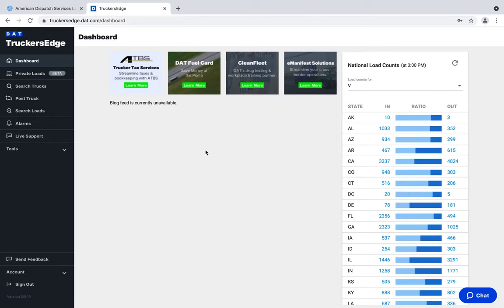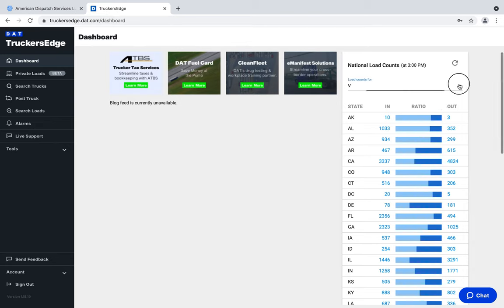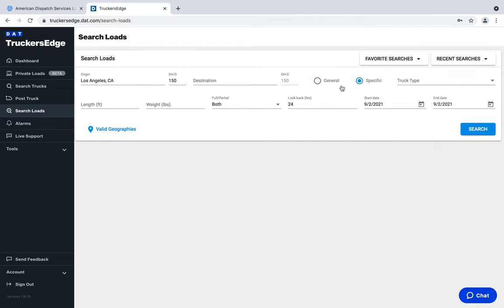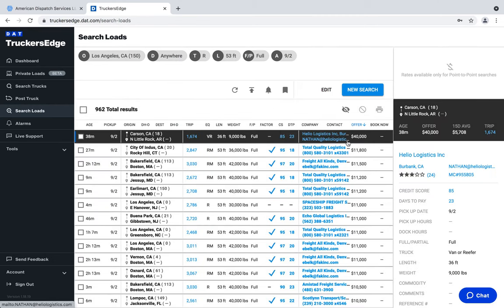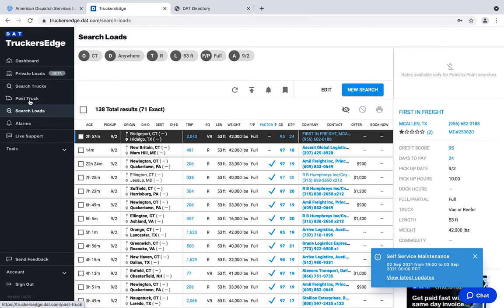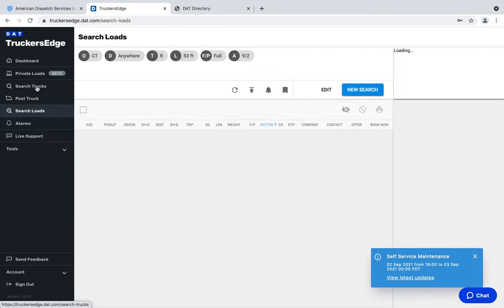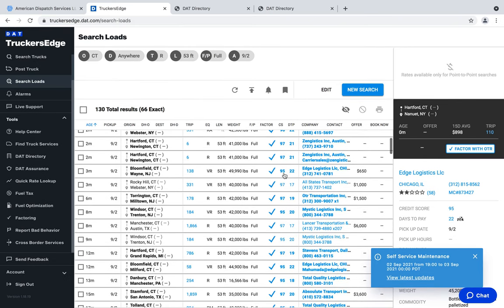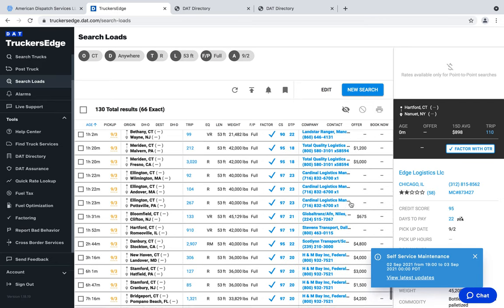Dat Load Board explained in depth -2023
This video explains how to use the Dat Load board for finding Motor Carriers loads. This Video may not be correct and this video is informational.
We are happy to help get new Carriers loaded. No trailer required and we also work with Box Trucks, Hot shot flat bed and car haulers.